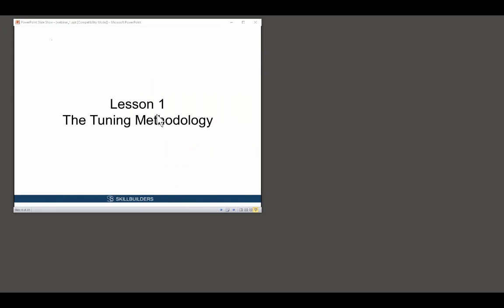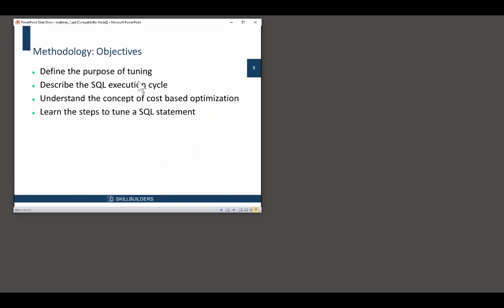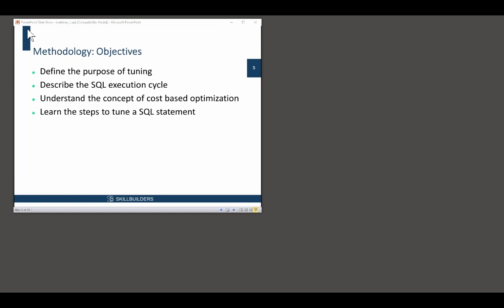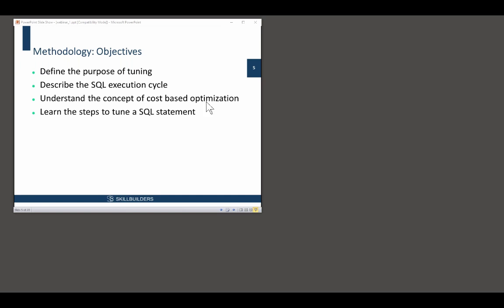SQL Tuning for Beginners Lesson 1 Objectives